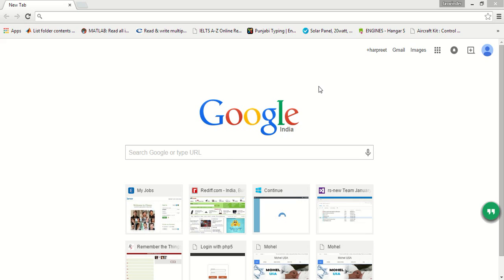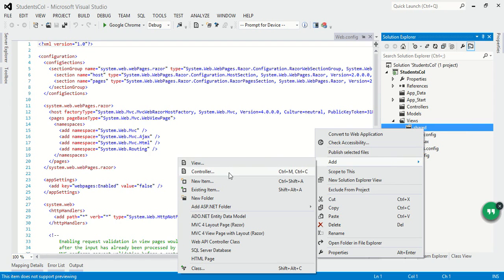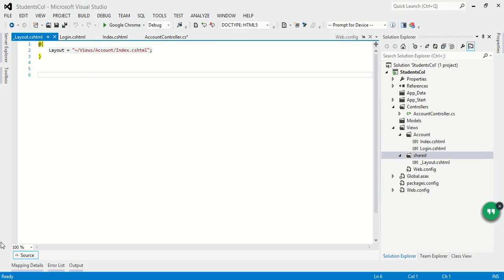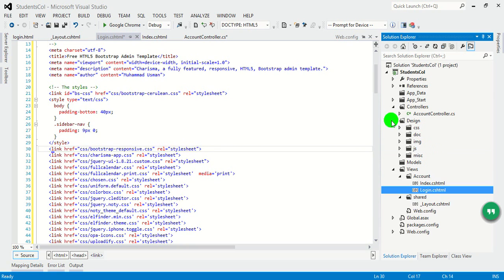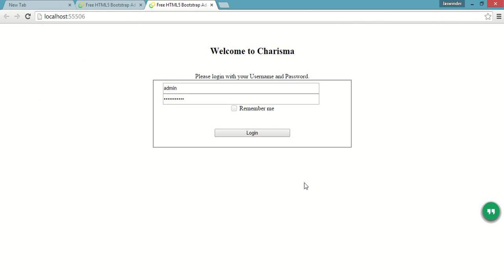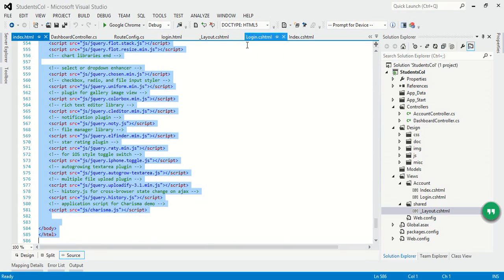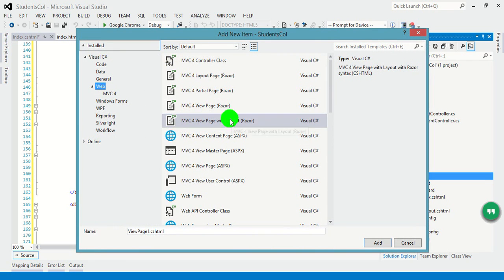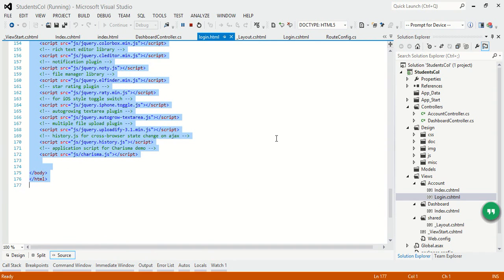Create admin panel in MVC4 Part-1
Beginner level training if ASP.NET MVC4, How to create your first project in asp.net MVC using SQL Server 2012 Database.
Template fitting using bootstrap